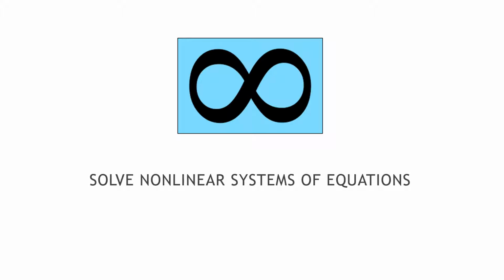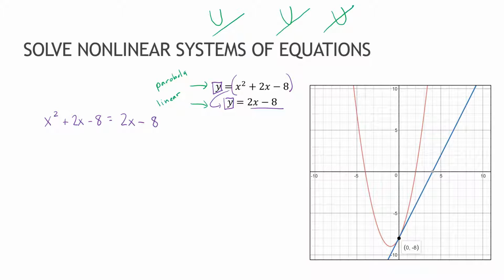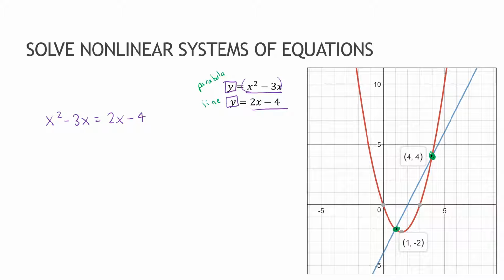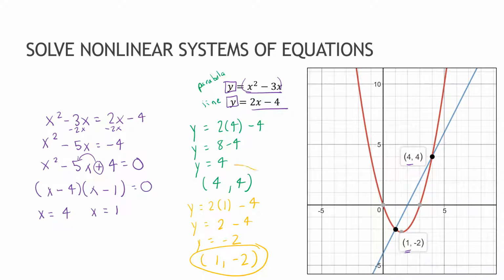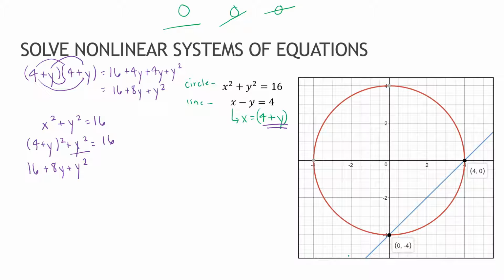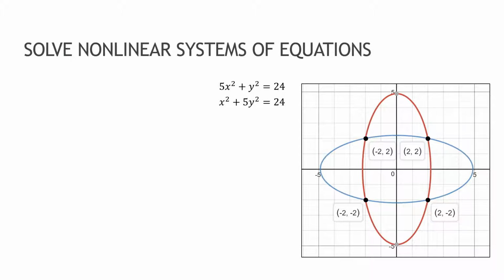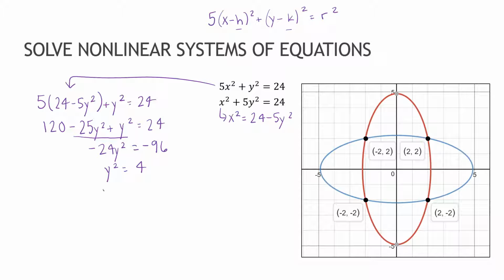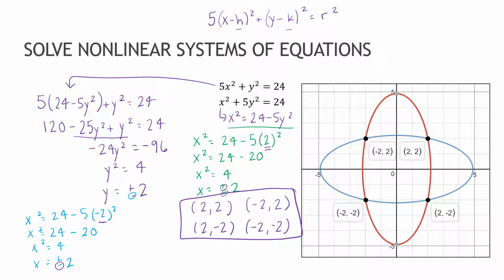College Algebra 5.4.1 Solve Non Linear Systems Equations